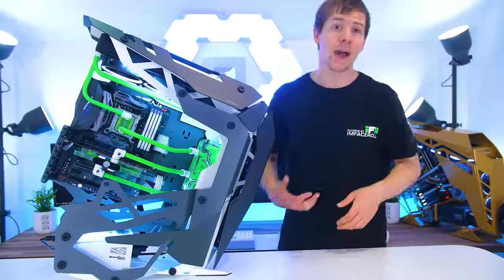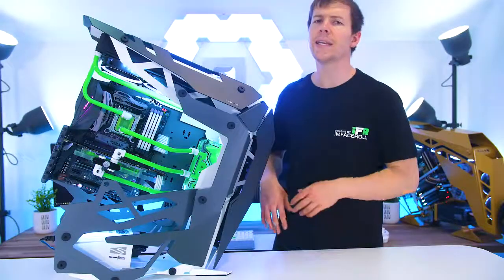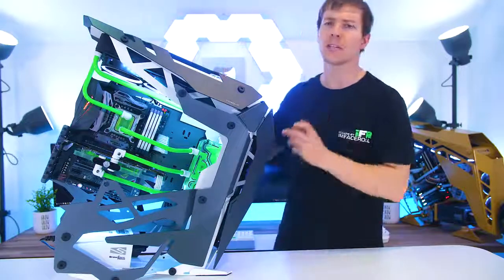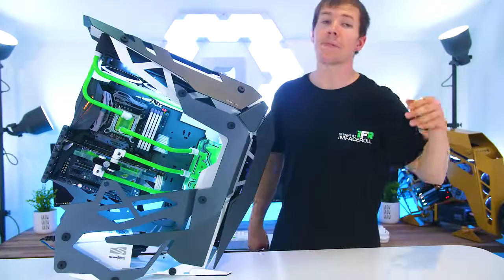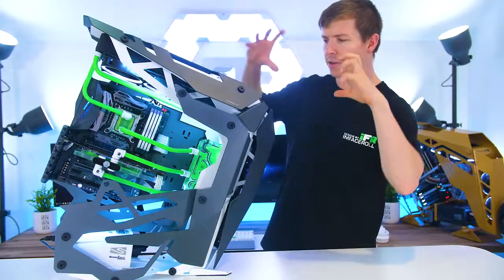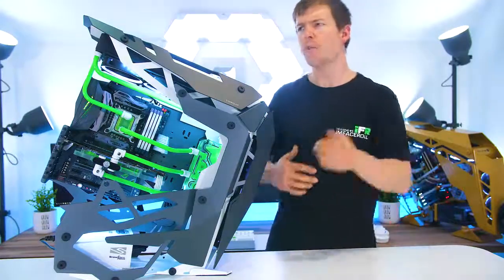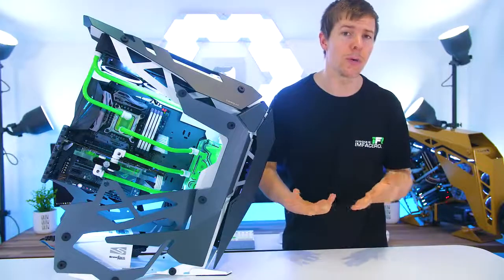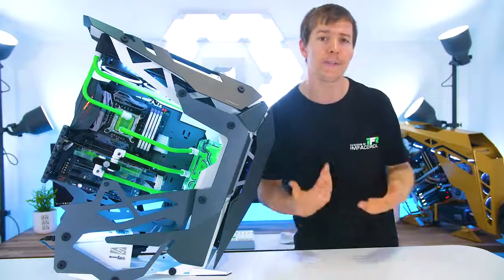$3700 Custom WATER COOLED Gaming PC Build 2019 - Antec Torque Time Lapse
$3700 Custom WATER COOLED Gaming PC Build 2019 - Antec Torque Time Lapse. Today we have the ultimate $3700 custom water cooled gaming pc build inside of the antec torque case in 2019. I like to time lapse the water cooled gaming pc builds so you can see all of our custom work and pc modifications. The antec torque is an amazing unique case that deserved a nice clean water cooling loop and some high end hardware. This ultimate water cooled gaming pc is just for display purposes only. I hope you all enjoy our custom water cooled gaming pc build time lapse.

SPECS:

Antec Torque Case

Asus Maximus Hero X Motherboard

Corsair Dominator Platinum RAM 32gb

Seasonic Snow Silent 750w Power Supply

Cable Mod Premium Cable Extensions

SUPPORT US:
AU Affilate Amazon